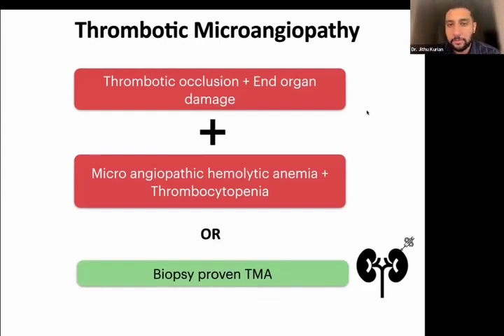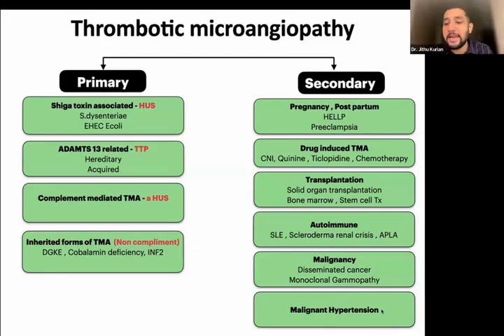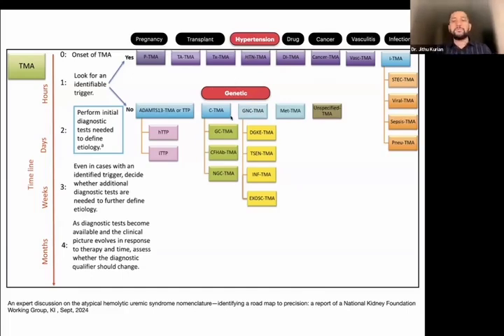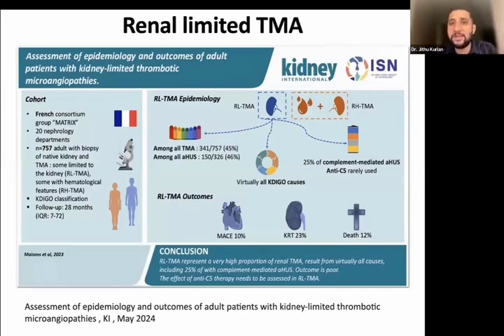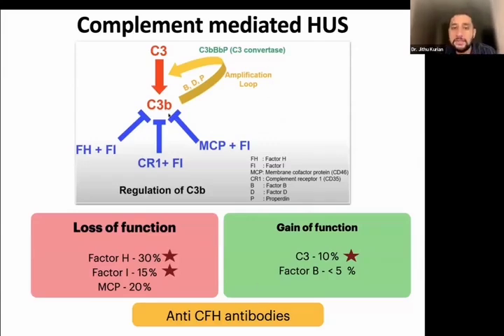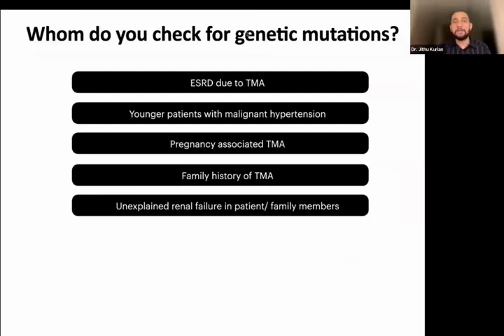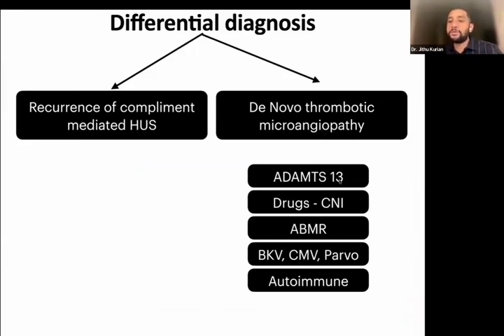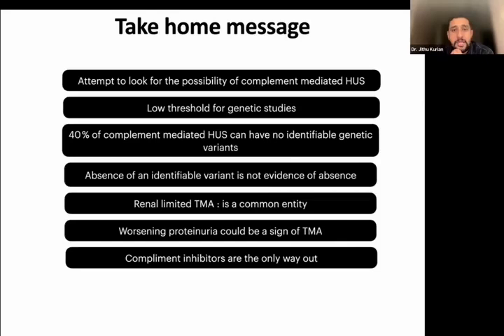Talk on Thrombotic Microangiopathy (TMA) by Dr.Jithu Kurian